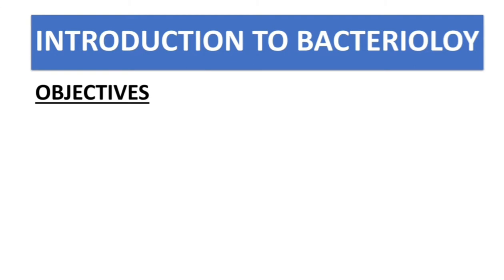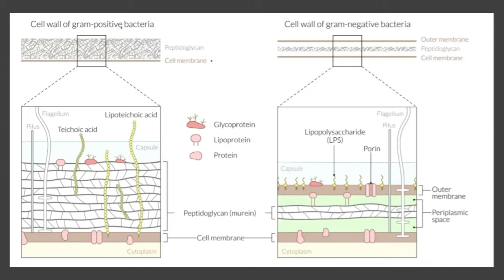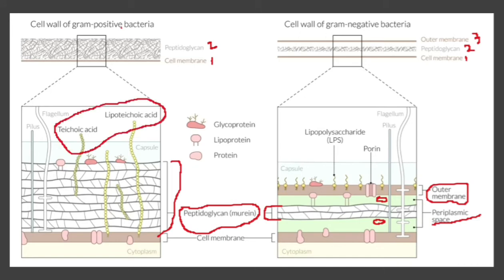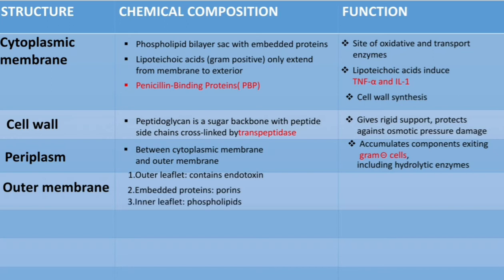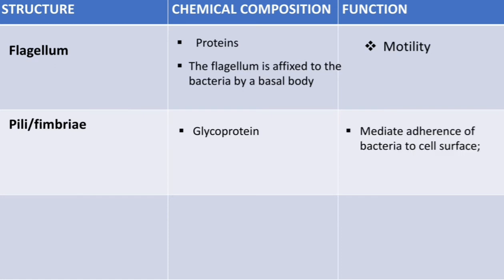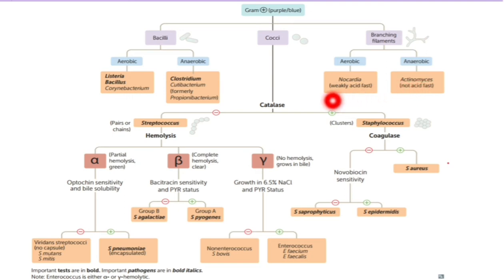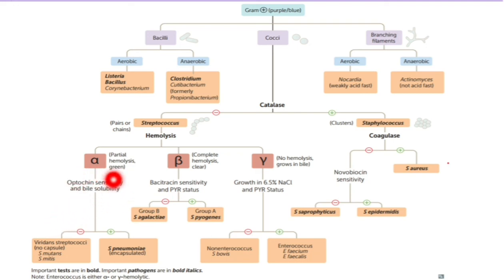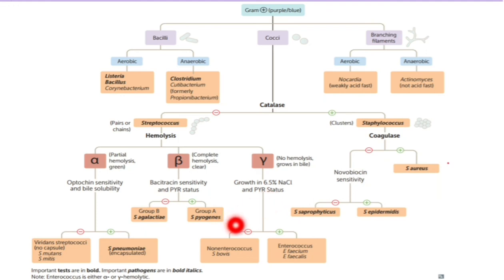Introduction to Bacteriology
Introduction to Bacteriology. Gram positive bacteria overview.
For Live updates on you videos, join my WhatsApp group